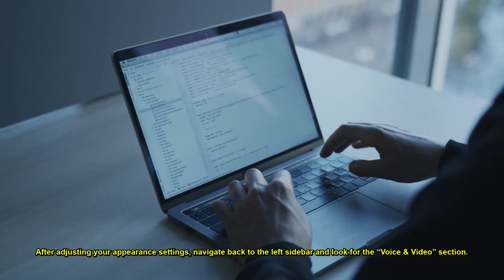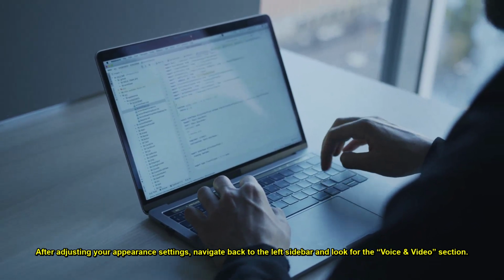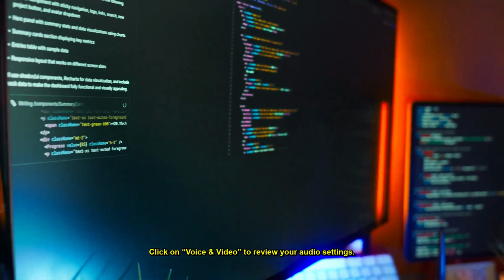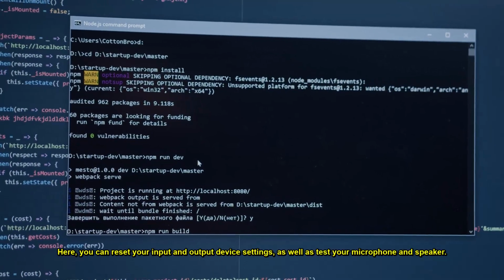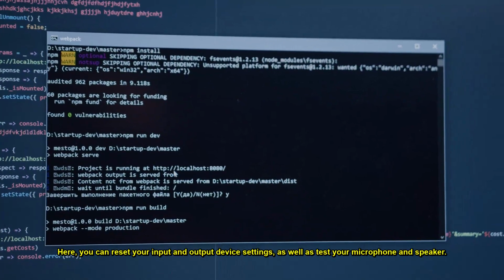How to Reset Discord Account Settings - Detailed Guide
In this detailed guide, we’ll walk you through the process of resetting your Discord account settings. Whether you're looking to troubleshoot issues or simply want a fresh start, our step-by-step instructions will make it easy for you to restore your preferences. Learn how to reset notifications, privacy settings, and more!